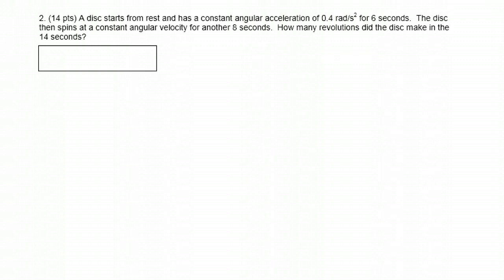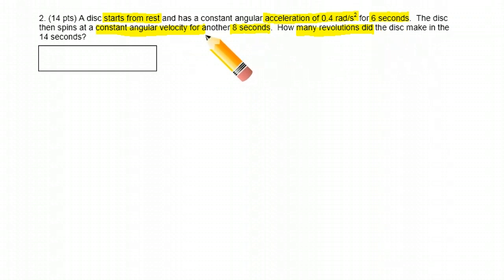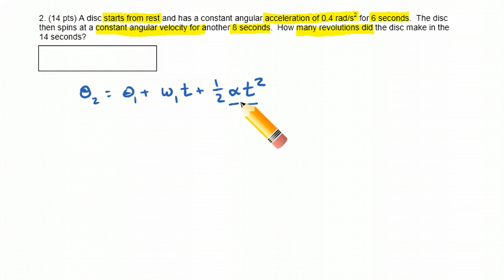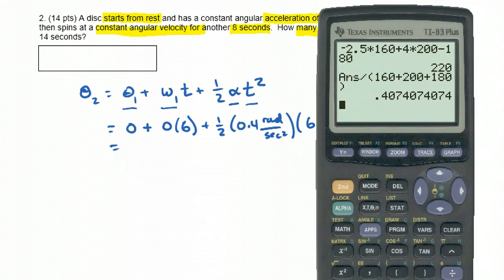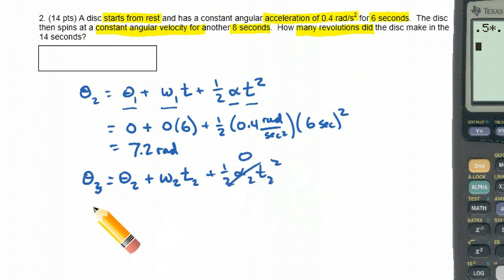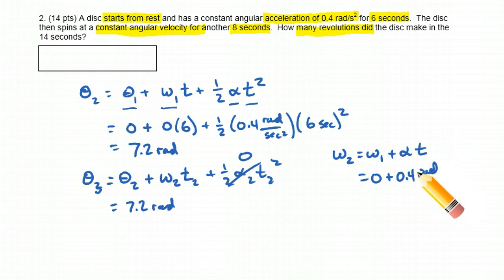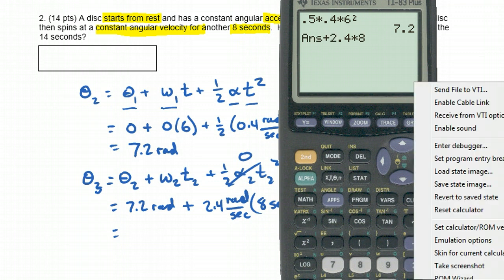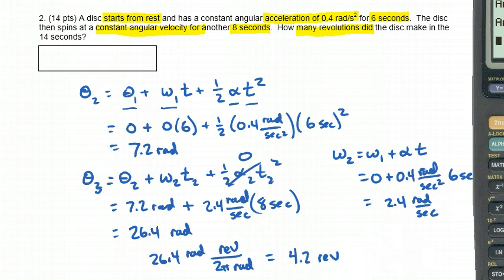EF 151 Exam 4 Fall, 2011 p2